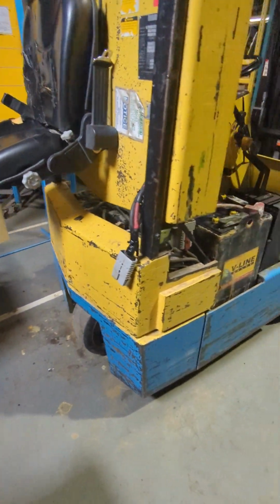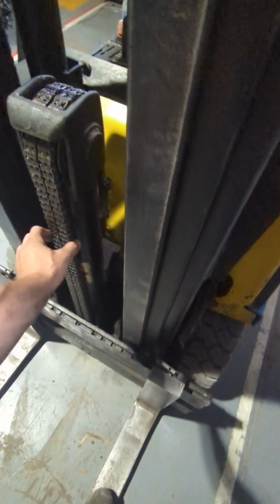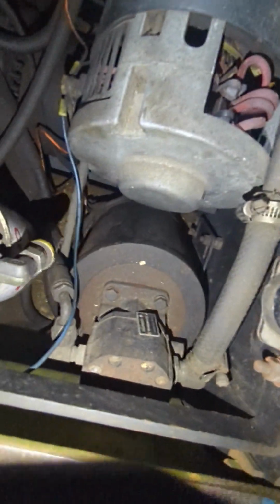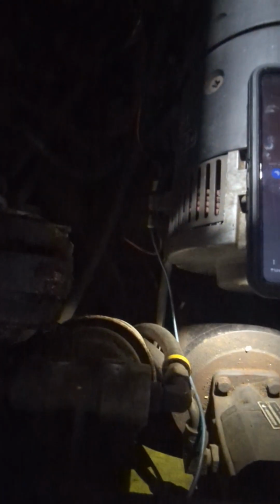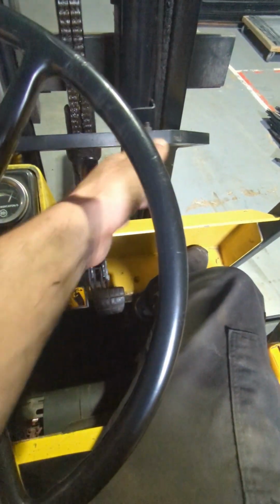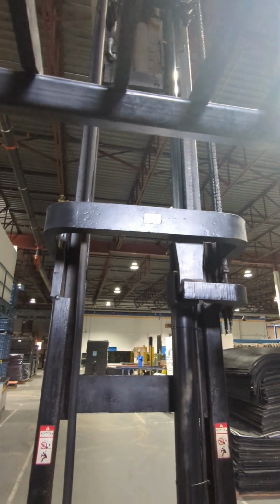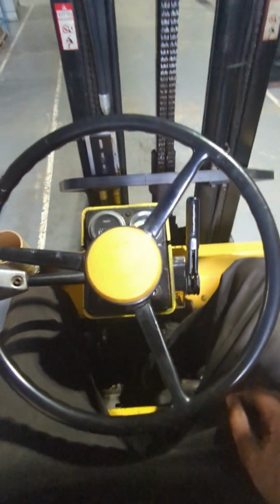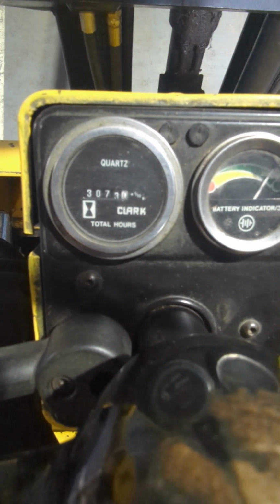🦖DINOSAUR CLARK TM15S. quick look around and test!!